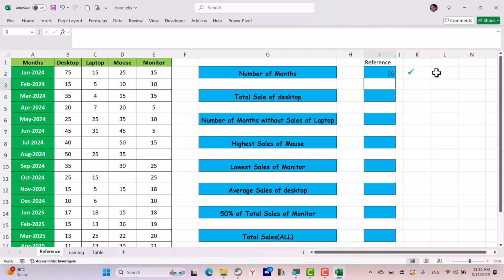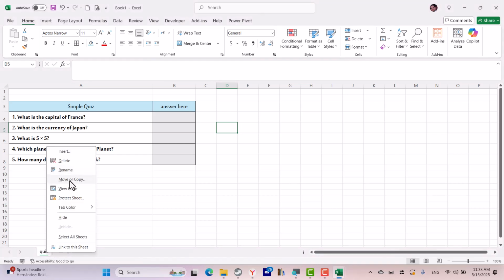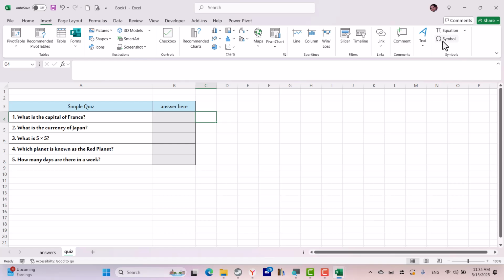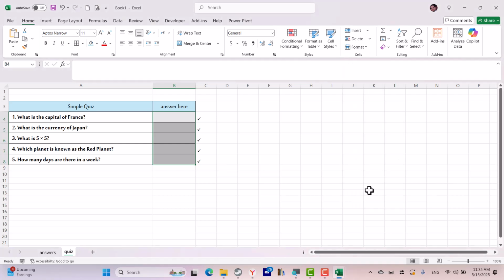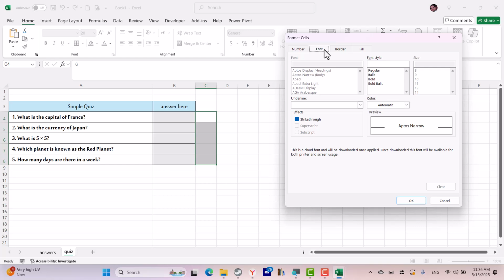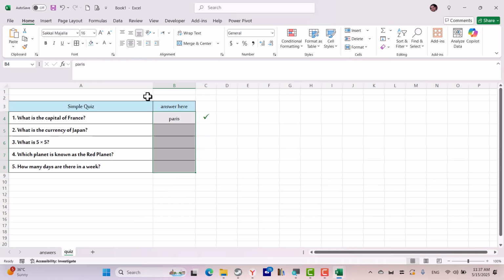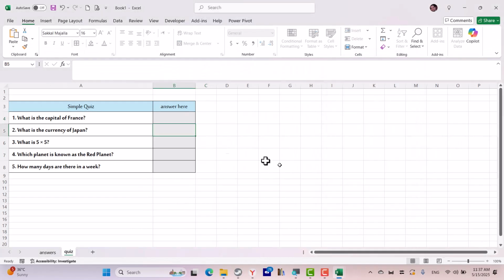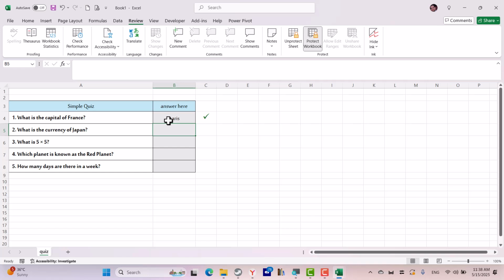auto feedback quiz using excel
create an excel file that automatically gives a feedback messages to the user based on his answers